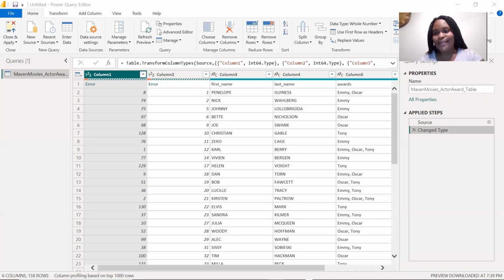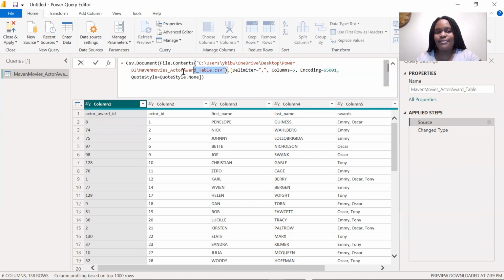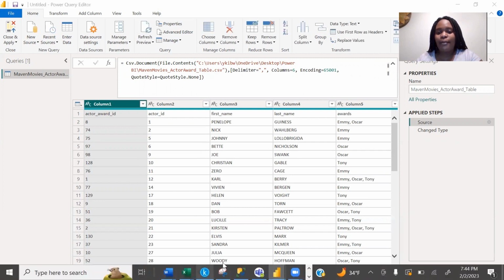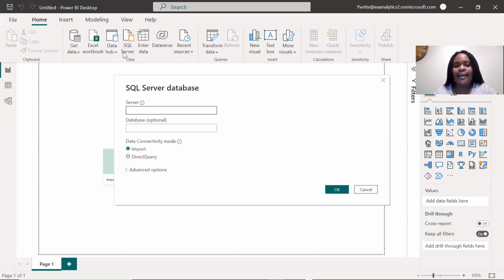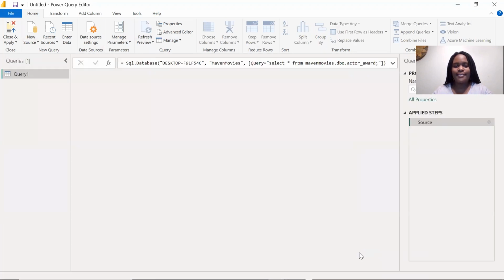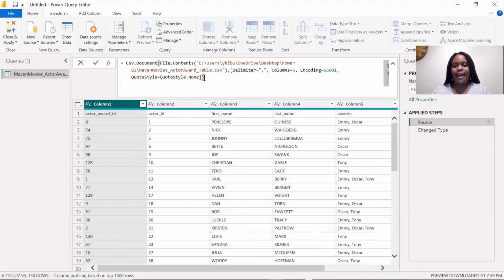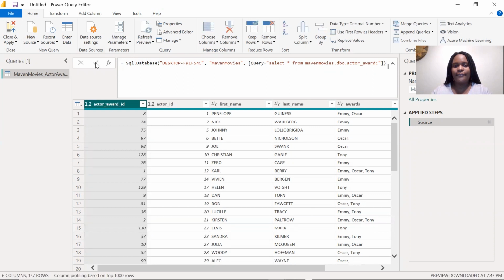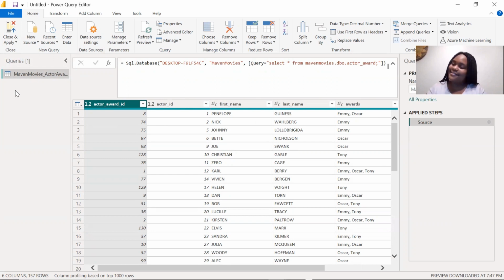Switching Data Sources in Power BI: A Step-by-Step Guide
In this tutorial, you will learn how to change data sources in Power BI. Whether you need to switch from one database to another or from an Excel file to a cloud-based data source, this video will show you the process in a simple, step-by-step format. You will learn how to import new data, refresh existing data, and update your reports and dashboards to reflect the changes. By the end of this video, you will have a solid understanding of how to change data sources in Power BI and be able to do it with confidence.